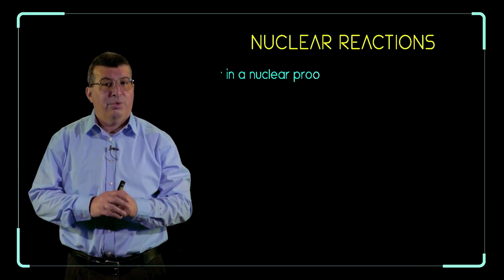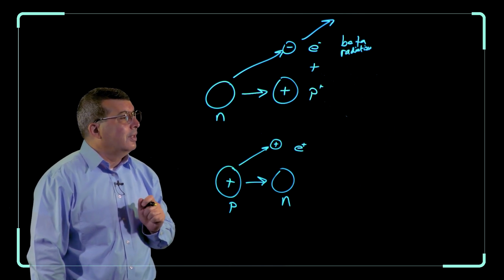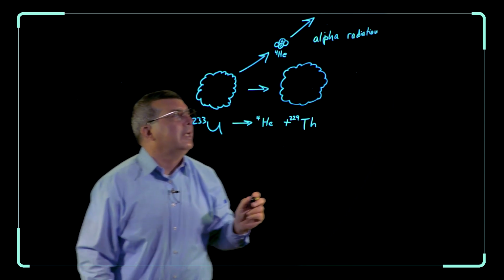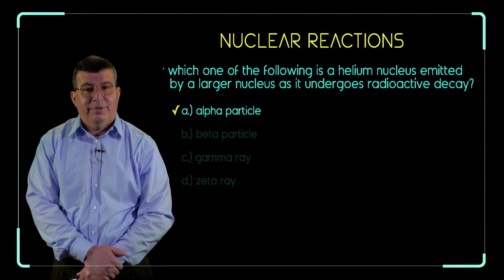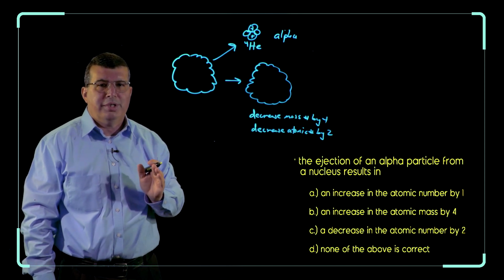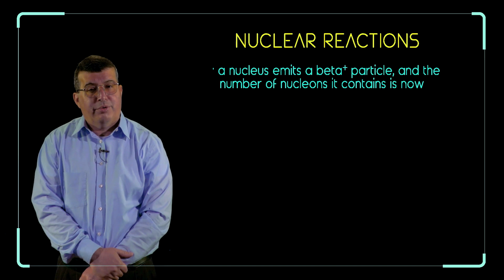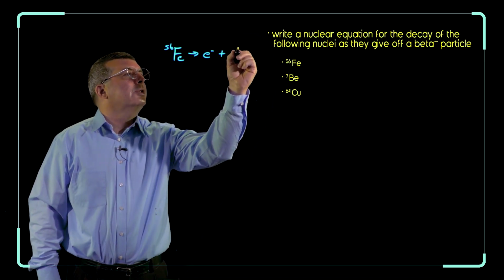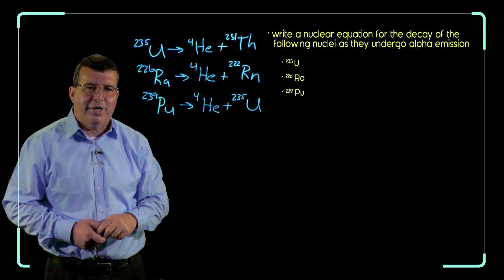PHSC 101 Unit 7.2 - Nuclear Reactions